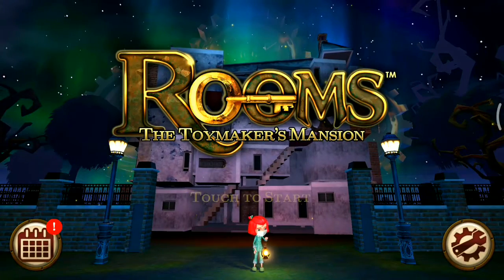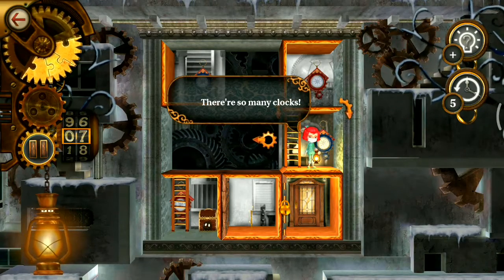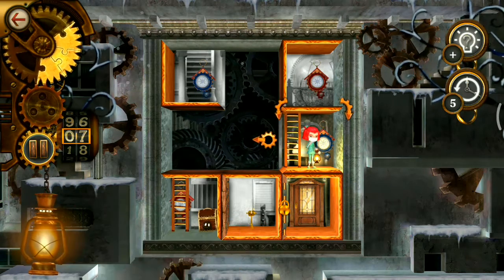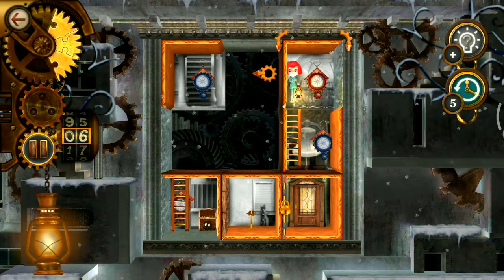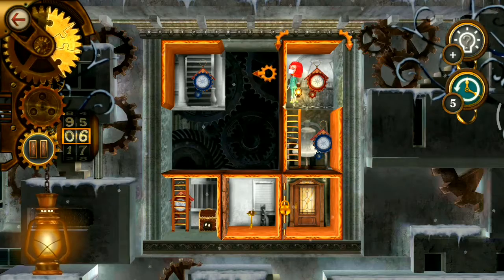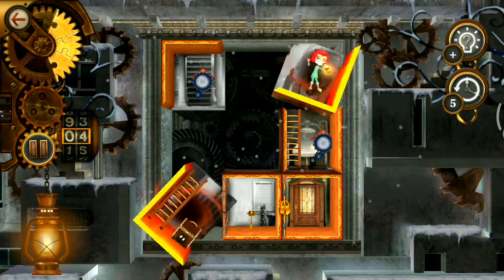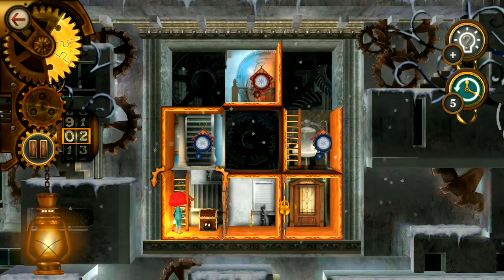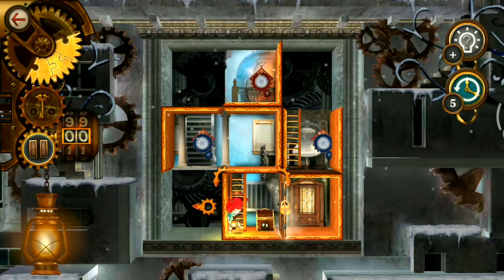Level 4 ROOMS The Toymakers Mansion The Distorted Mansion Solution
Level 4 ROOMS The Toymakers Mansion The Distorted Mansion Solution , Level 4, ROOMS,The Toymakers Mansion, The Distorted Mansion, Level 4 The Toymakers Mansion, Level 4 The Distorted Mansion